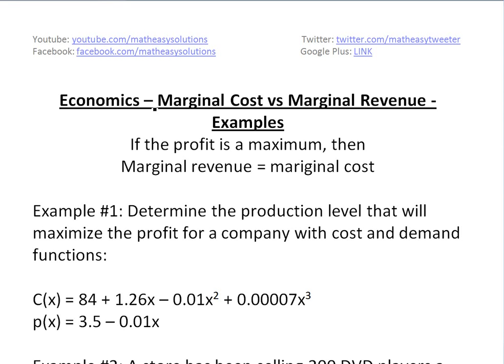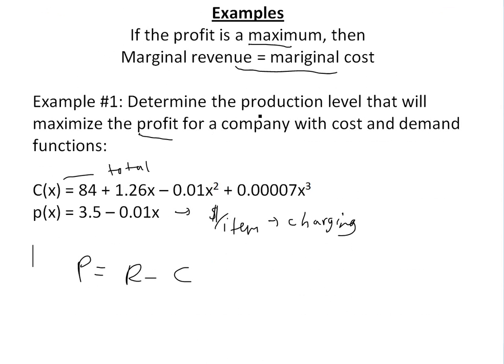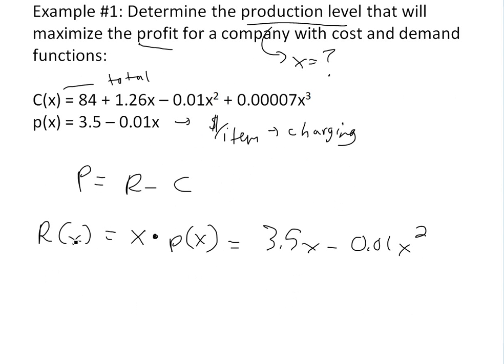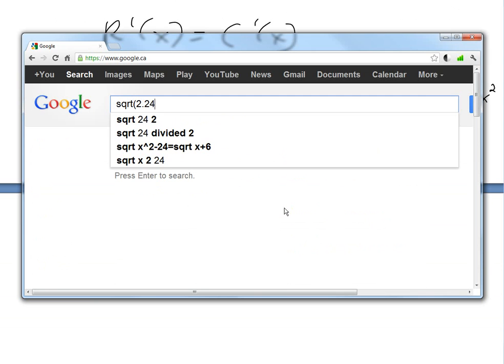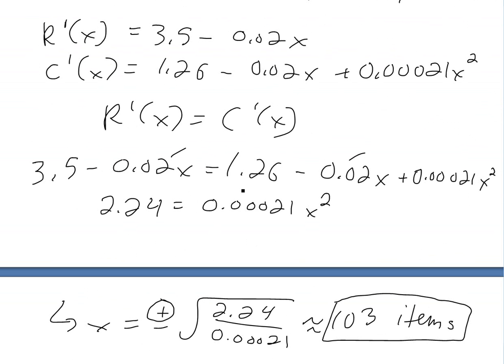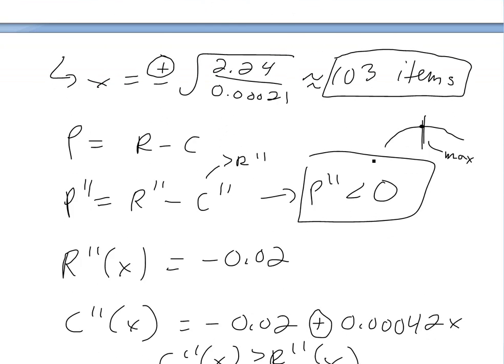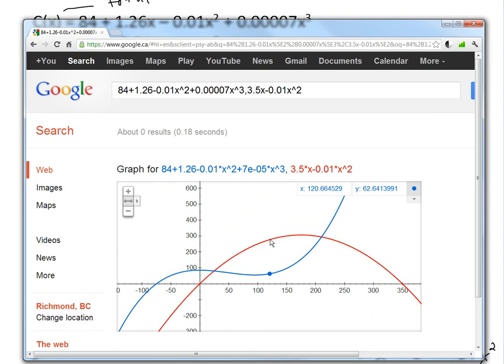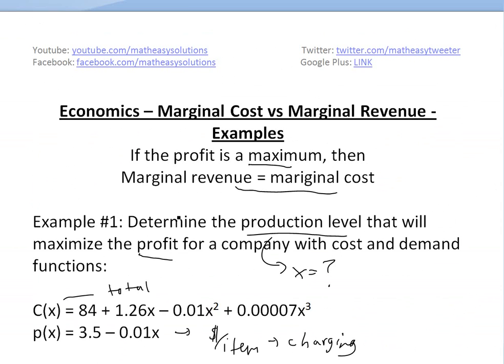Marginal Cost vs Marginal Revenue - Example 1: Maximizing Profit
In this video I go through a useful example illustrating how to apply the principle that I showed in my earlier video: if the total profit is at a maximum than the marginal revenue has to equal the marginal cost.